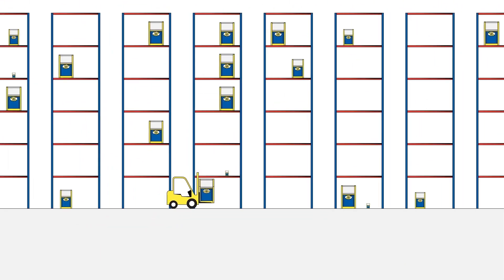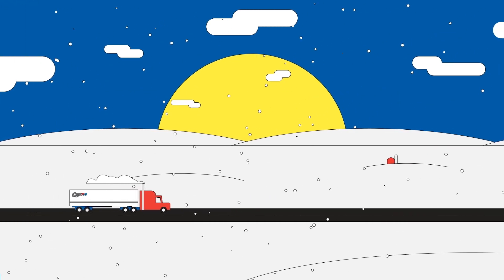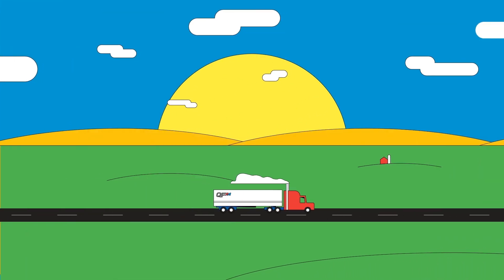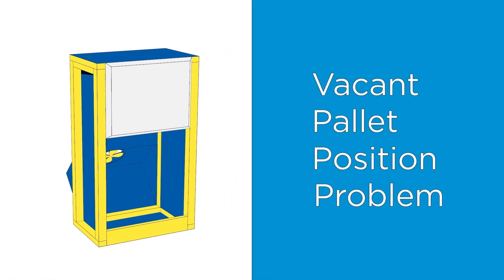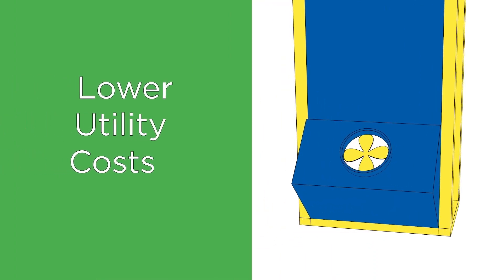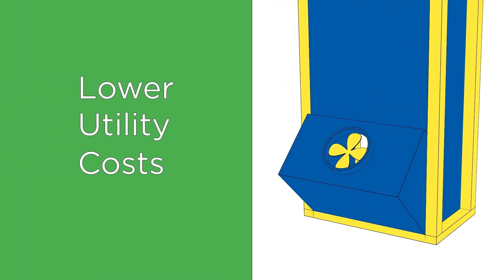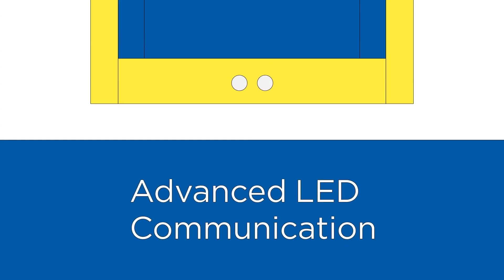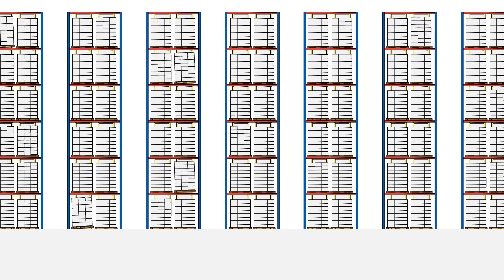QuickFreeze - Palletized Freezing System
QFM works with the same patented QuickFreeze technology, which cools by pulling air through the product for consistent and predictable freezing. Plus, it freezes products up to 80% faster than conventional blast freezers. QFM is the fastest way to freeze palletized products for the most energy-efficient, cost-effective building solution. Operational challenges are eliminated.